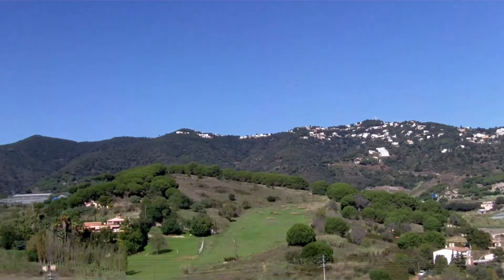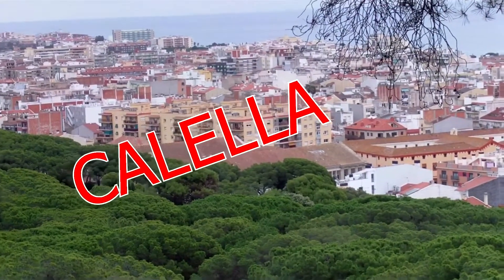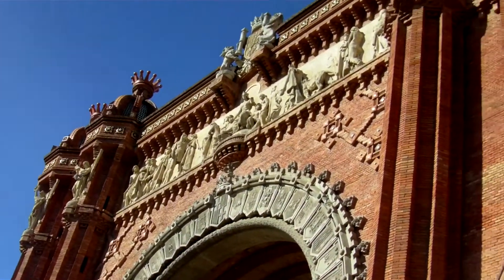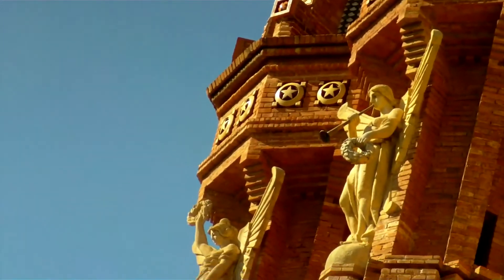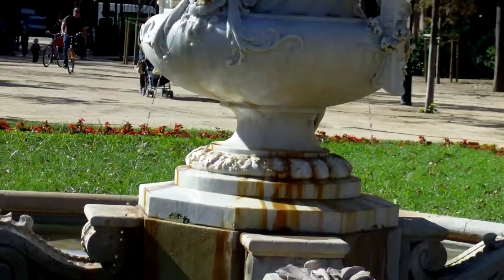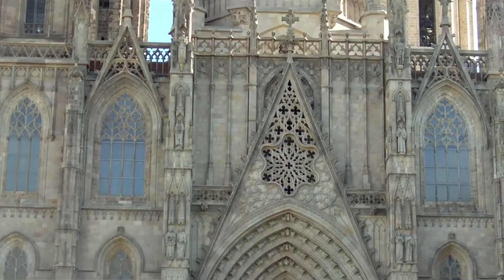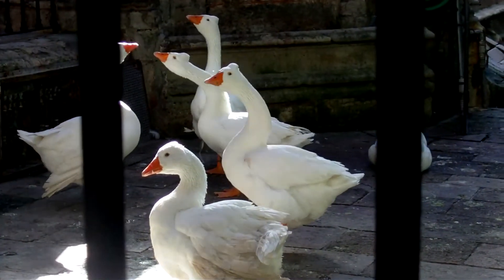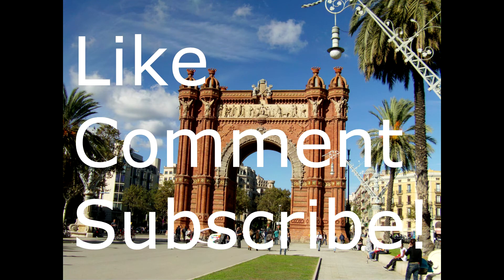Daniel in Spain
This is a video I have made of my recent holiday in Spain.